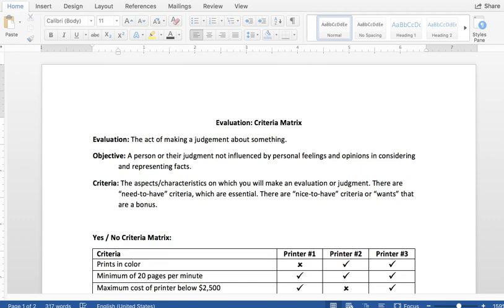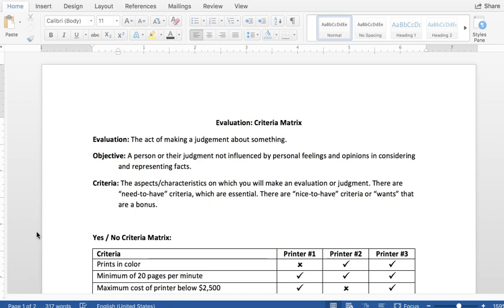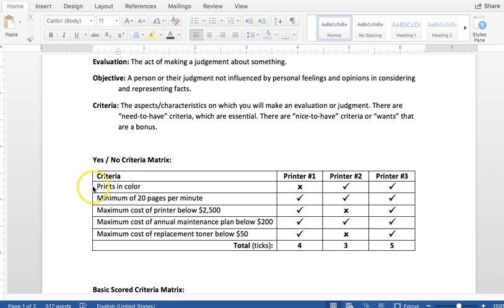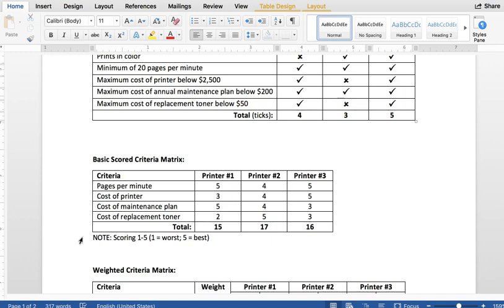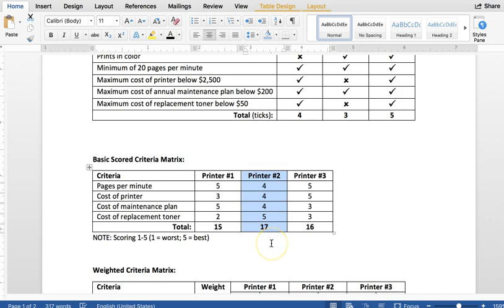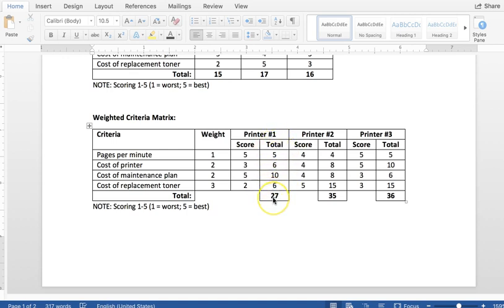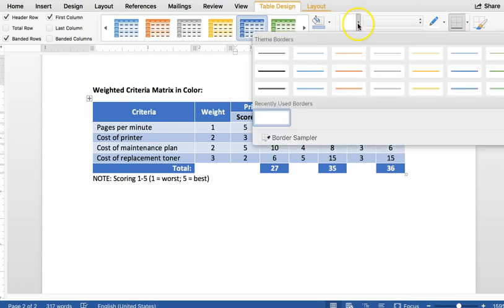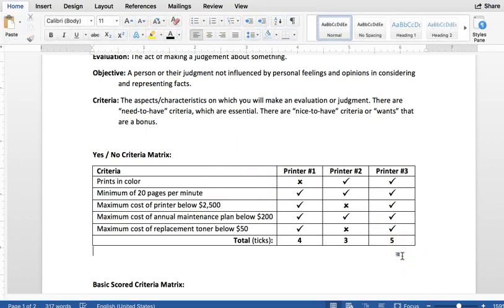Evaluation: Creating a Criteria Matrix in Technical Writing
Learn how to create a yes/no criteria matrix, basic scored criteria matrix, and weighted criteria matrix to help justify and support an evaluation, assessment, or recommendation. These tables are particularly effective (persuasive and easy to read) in technical and workplace writing reports.